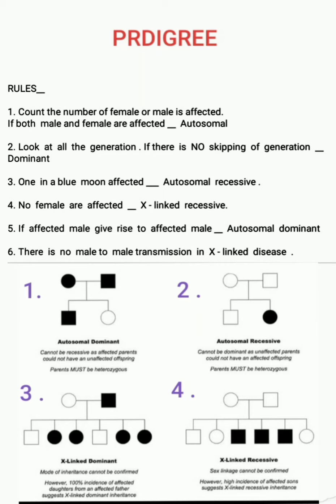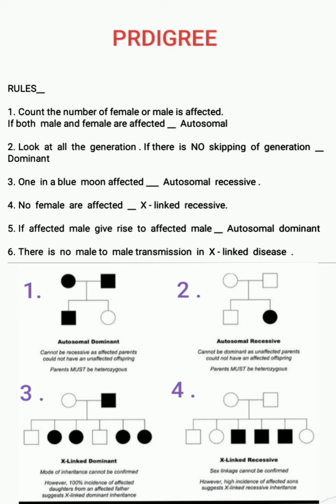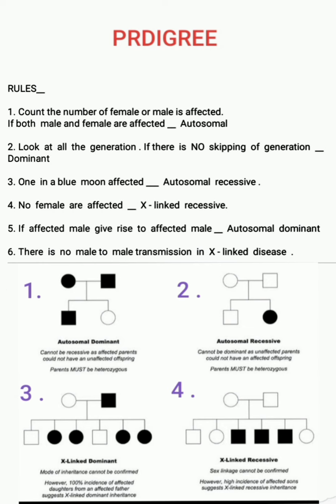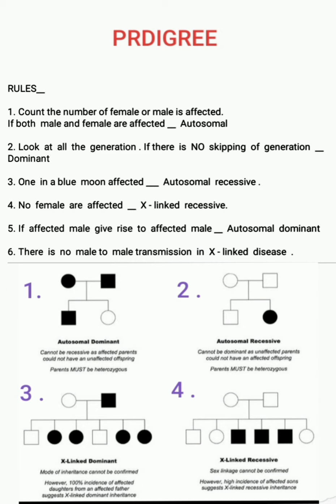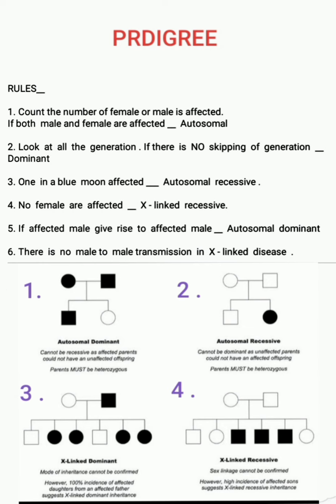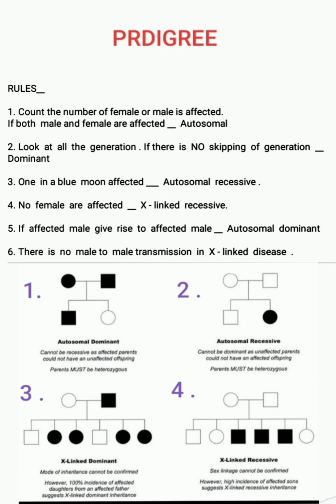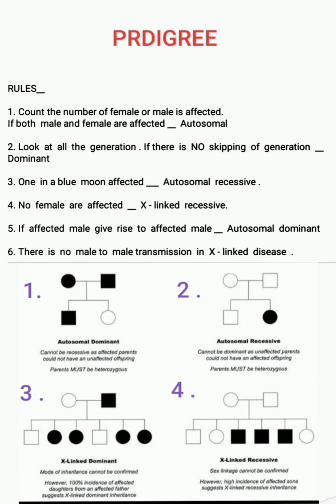🎲 PEDIGREE learning ( within few minutes ) 🎲